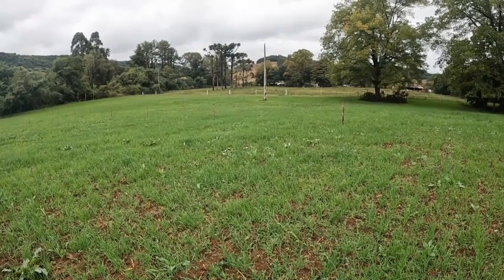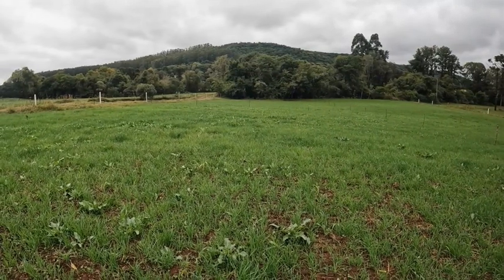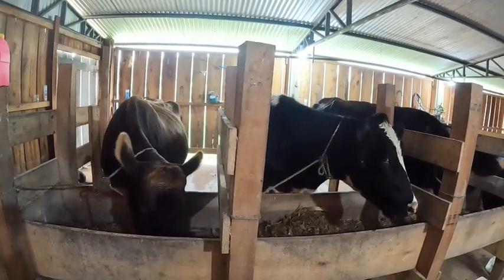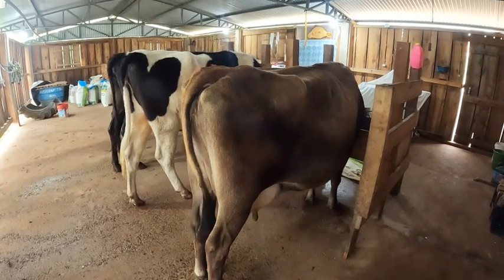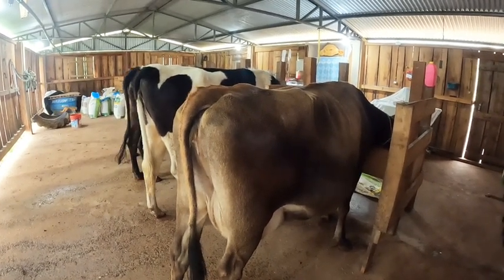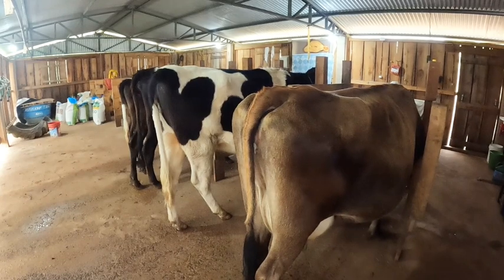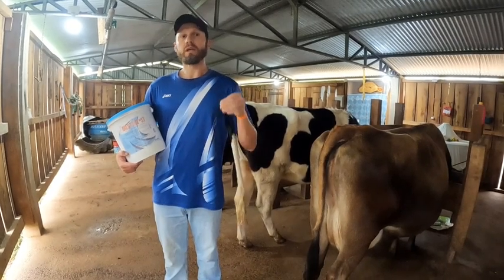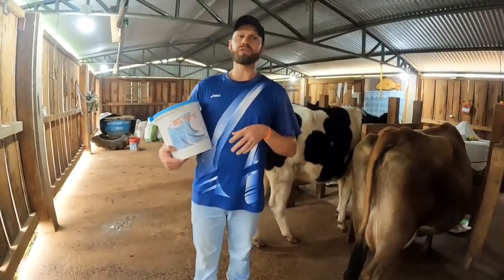R$5.000 por Mês 1 Hectare de Terra/Quantas Vacas Leiteiras é Preciso em um Sítio Pequeno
Bem vindos a mais um vídeo aqui do nosso canal, hoje vamos explicar para vocês 5 mil por Mês em 1 hectare quantas vacas leiteiras é preciso pta ter esse lucro em um Sítio pequeno, vamos explicar tudo em detalhes para vocês, essa renda é possível e vou te mostrar como, nosso intuito é de sempre ajudar principalmente quem está iniciando na pecuária leiteira e tem um Sítio pequeno, você pode tornar esse sítio muito Lucrativo e você pode viver bem com sua família, esperamos ajudar vocês e que Deus abençoe a todos.